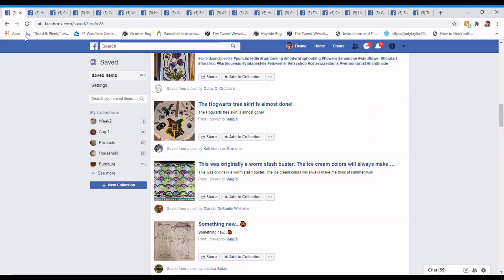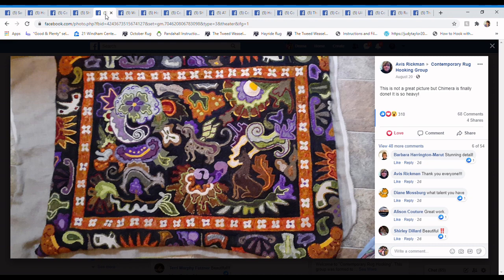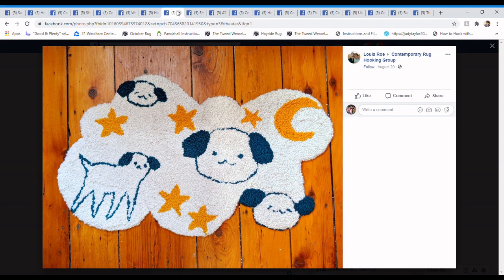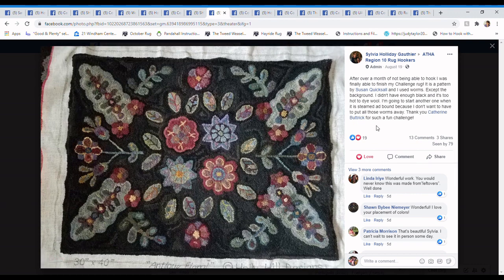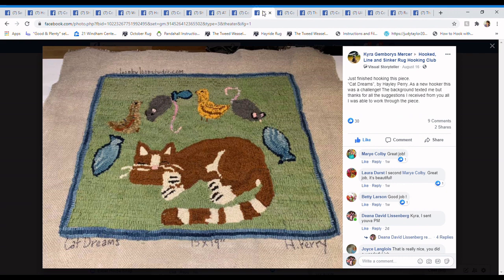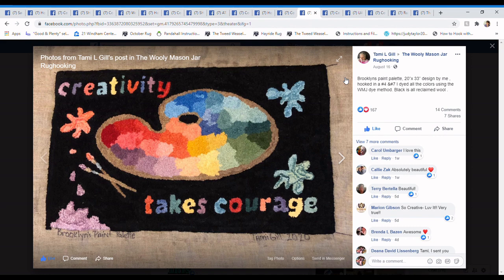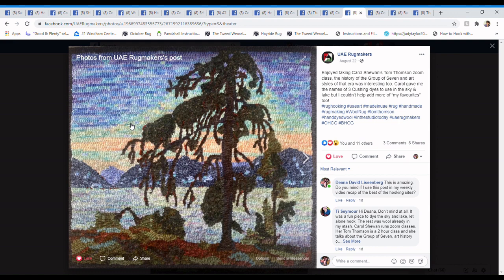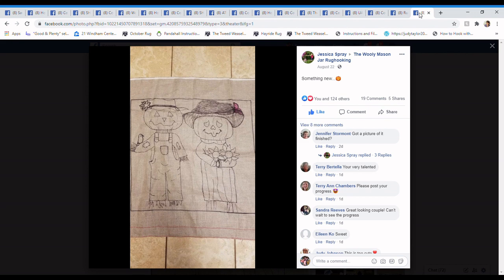This week in Rug Hooking - a recap of some of this week's best Hooked Rug and Punch Needle posts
This is the first in a new series!
Every week we will look at some of the best posts on rug making and punch neeedle across the various social media pages.
This episode covers August 16 - 23
If you would like me to feature your rug just drop me a line.
There is SO MUCH on social media - and we all still miss SO MUCH. This is a way we can both look back and catch some exciting work we may have missed!